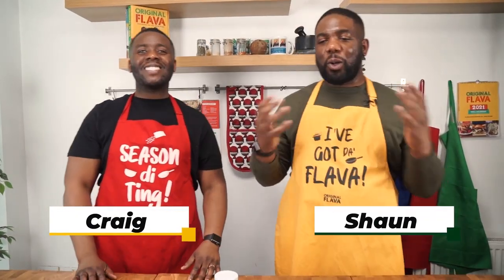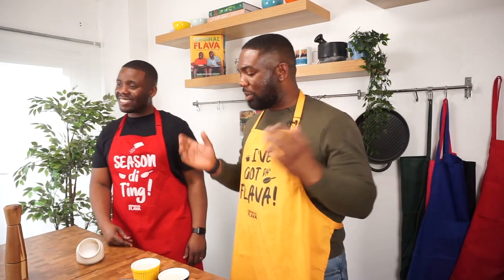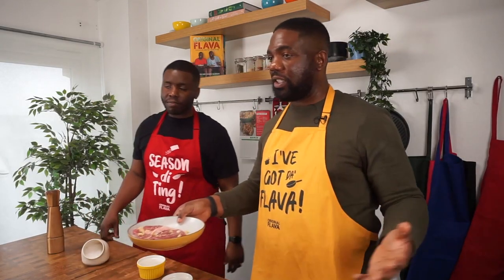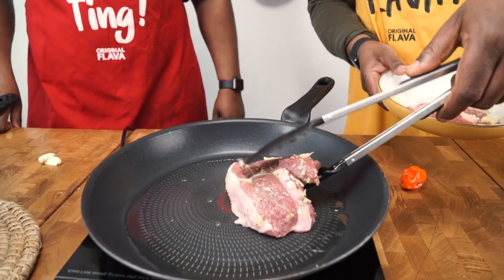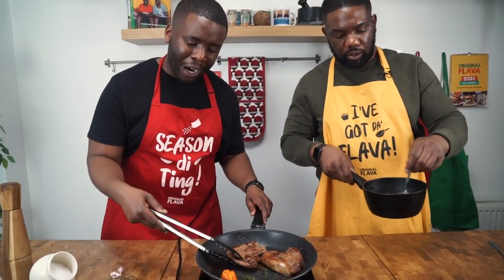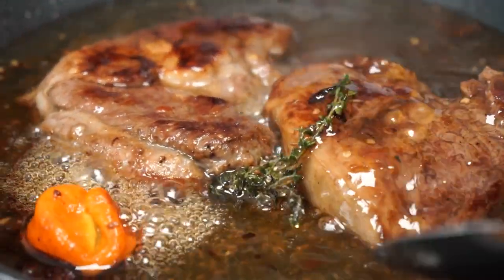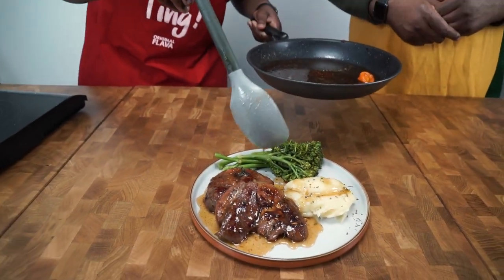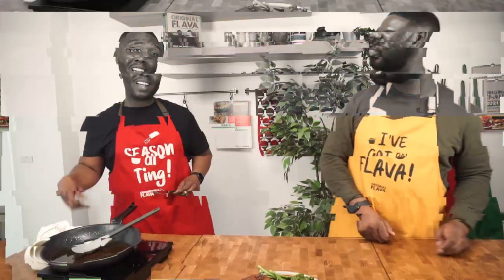Sweet Pepper Lamb Steaks | WOW ABSOLUTELY Heavenly | AbsolutelyCaribbean Ep.2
AbsolutelyCaribbean is a cooking series where we showcase 1 best products, straight from the Caribbean EVERY Week for 10 weeks! Ep.3 Gin & Tonic - next Thursday 8pm